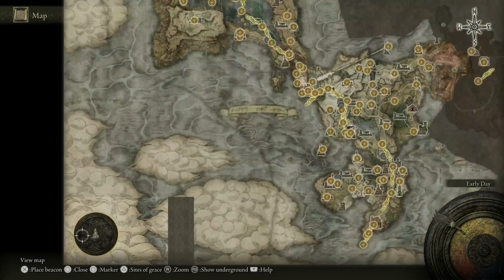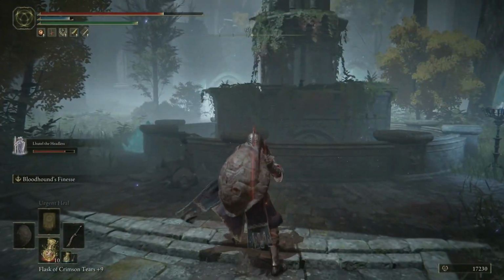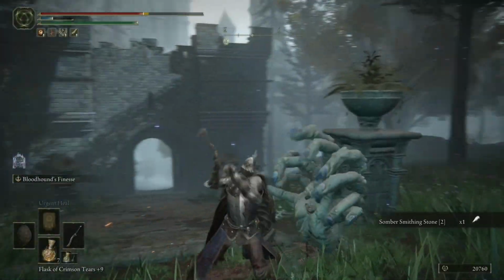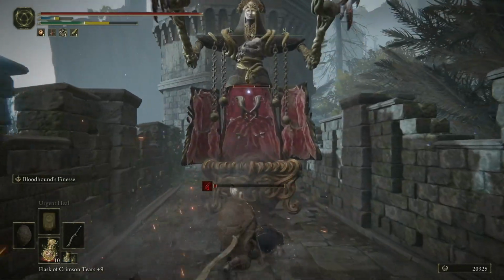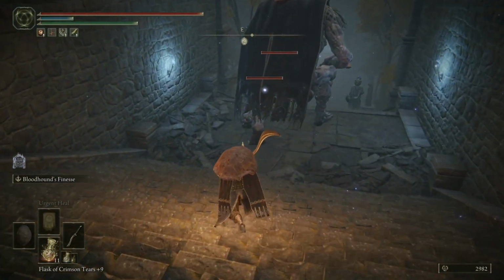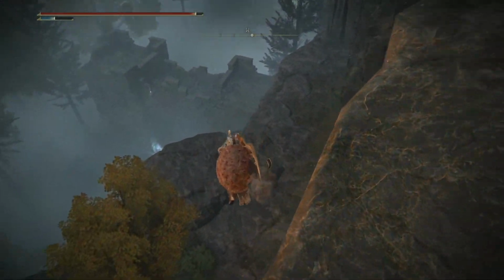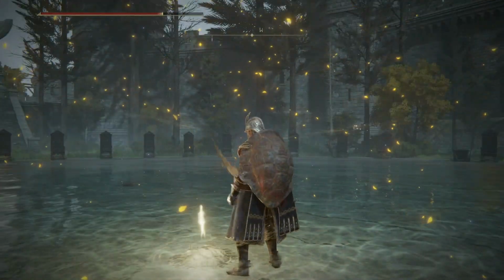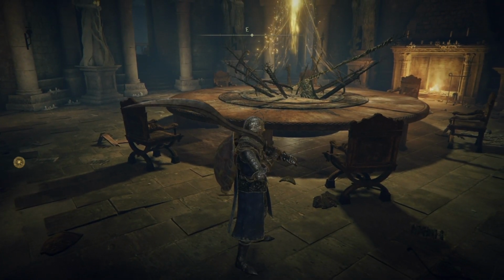ELDEN RING 100% Walkthrough Part 30 | Caria Manor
Welcome to my complete Platinum Trophy/All achievements WALKTHROUGH of ELDEN RING. We will be covering the full game from start to finish.

A few ground rules:
- Entire playthrough will be on screen. No behind the scenes farming for runes or weapons.
- My build will be easy to follow and will not rely on RNG for weapons/armor/etc.
- Have fun exploring this amazing game!!

All gameplay recorded on PS5.